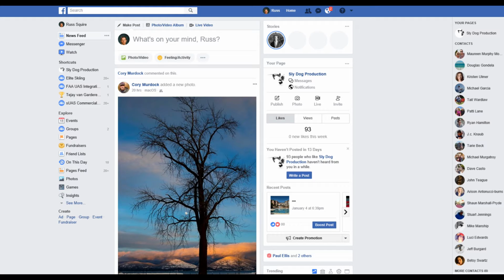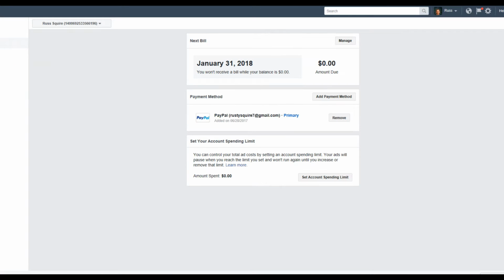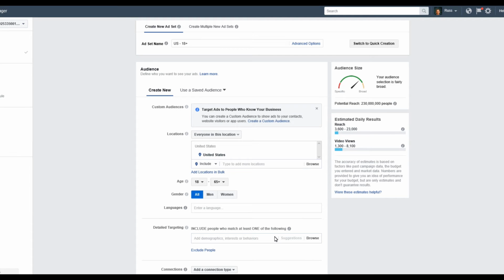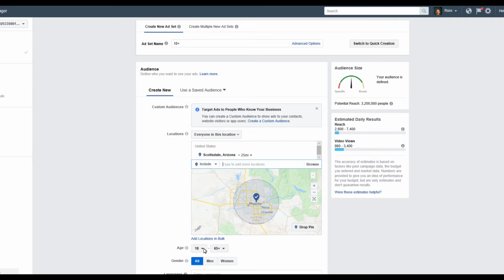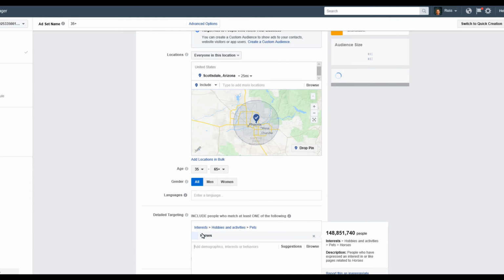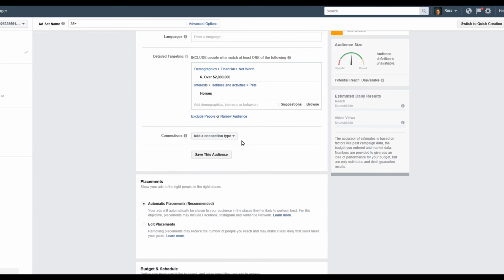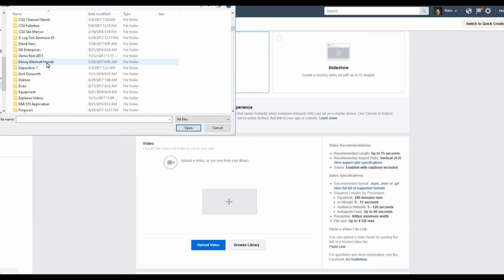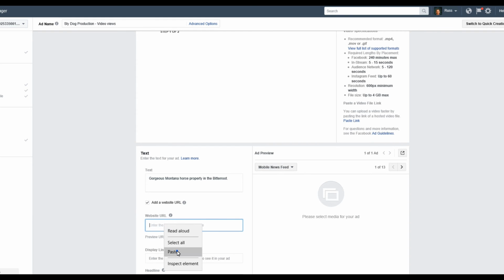How To Create Laser Targeted Facebook Ads, Any Business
You don't have to pay a guru to create successful Facebook ads. You can do it yourself. What you do need is good video content and that is what Sly Dog Production creates.

This video will show you how to set up payments, set up a Facebook ad, how to specifically target customers by geography, interests and how to set daily budgets for the ad.